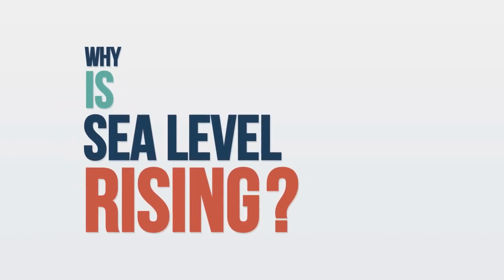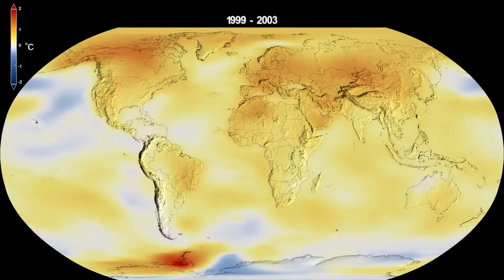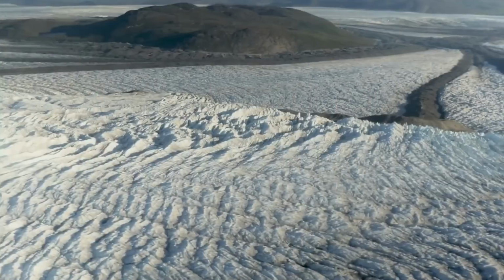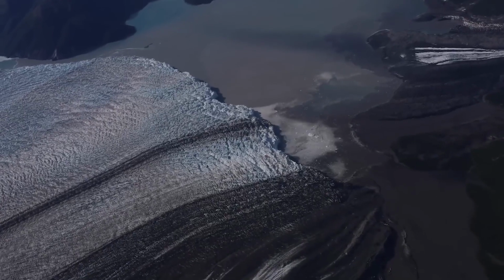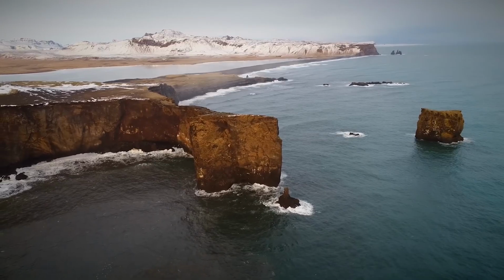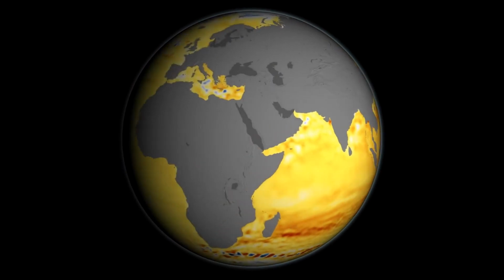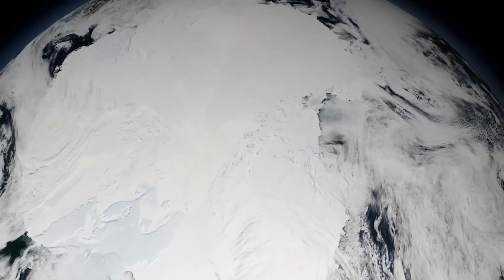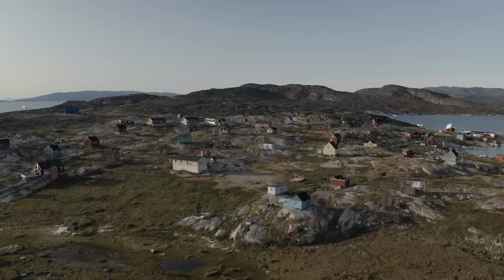Why is Sea Level Rising? We Asked a NASA Scientist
Why is the sea level rising?

Global sea levels are rising as a result of human-caused global warming, with recent rates being unprecedented over the past 2,500-plus years. NASA JPL’s sea level rise expert Ben Hamlington explains how our warming planet is causing sea levels to rise.